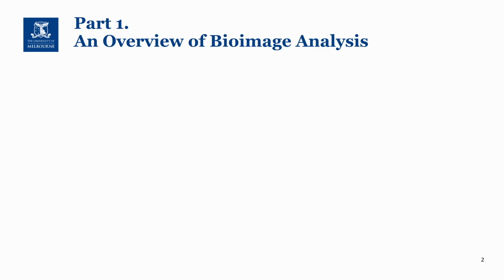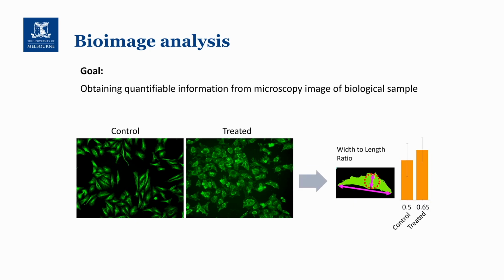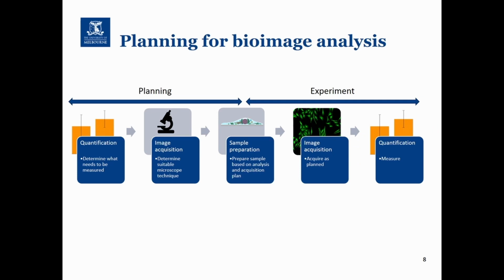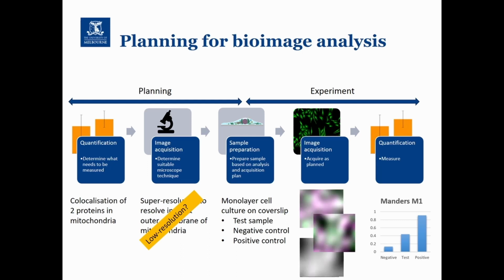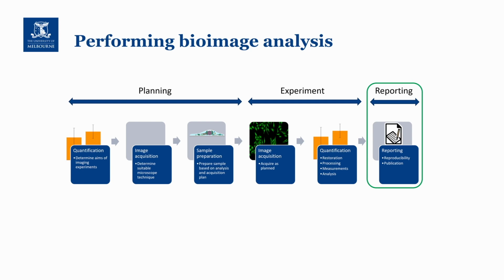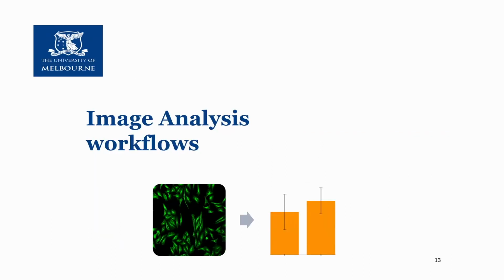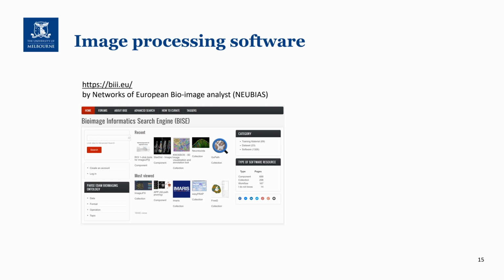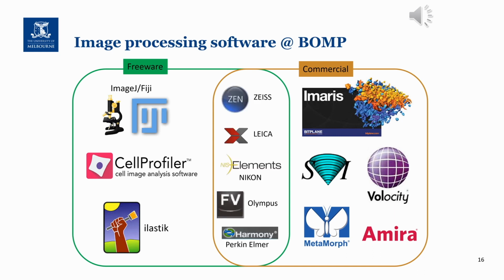Short 3.1: Introduction (What is an object? Planning & Performing bioimage analysis)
From Introduction to BioImage Analysis